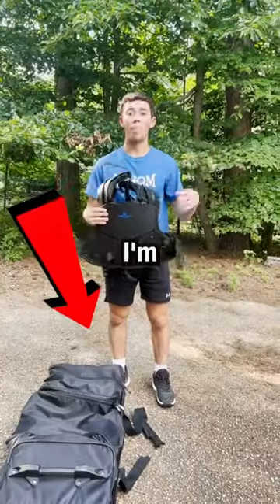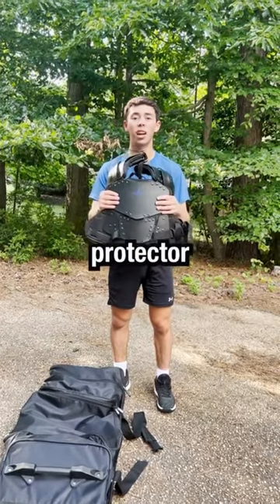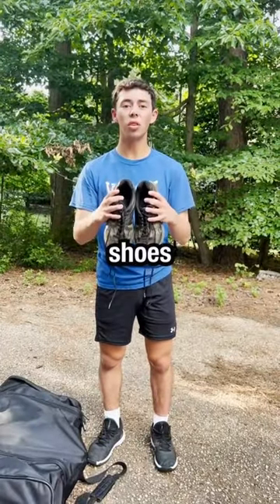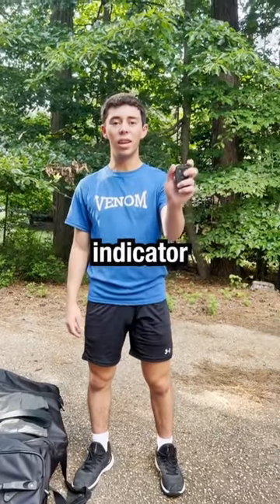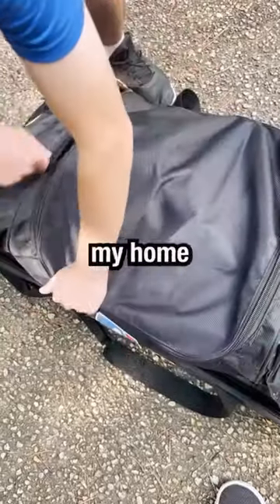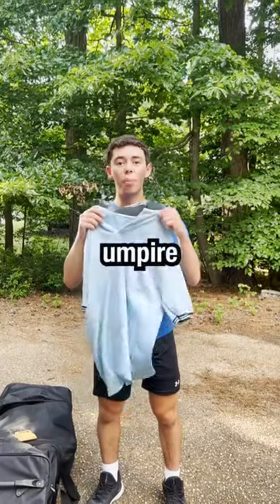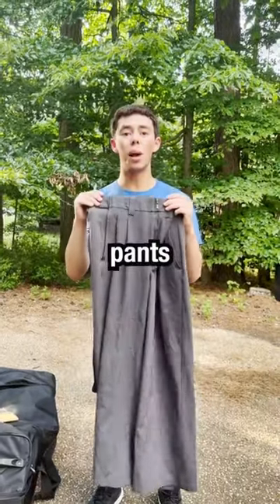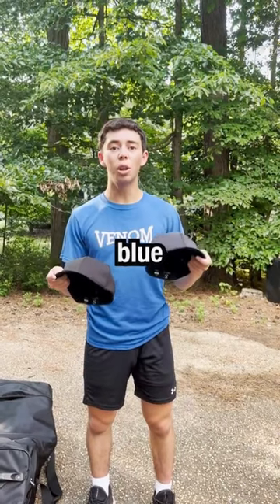This is what's inside my umpire bag 🔥